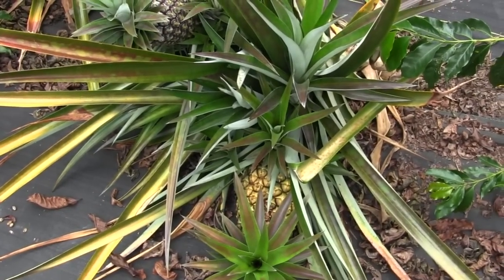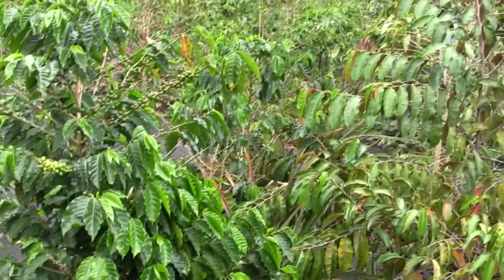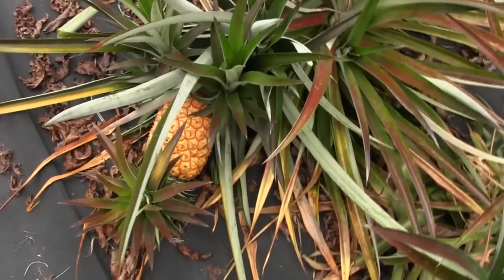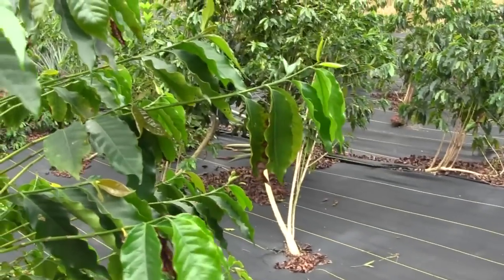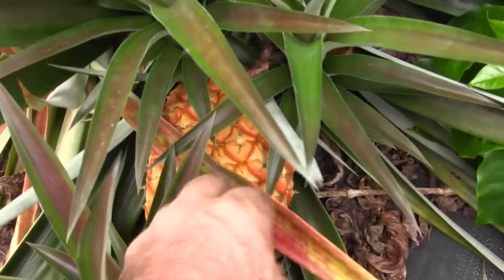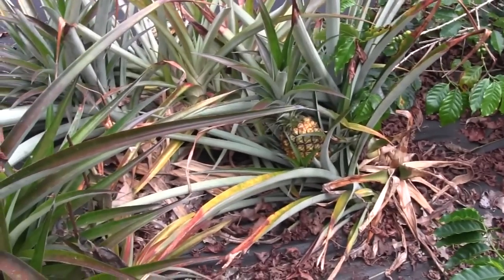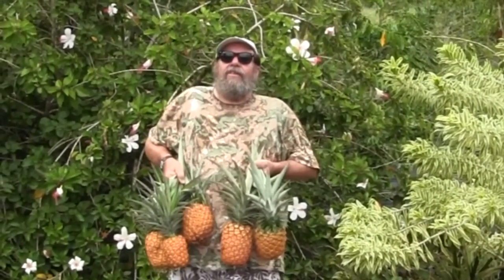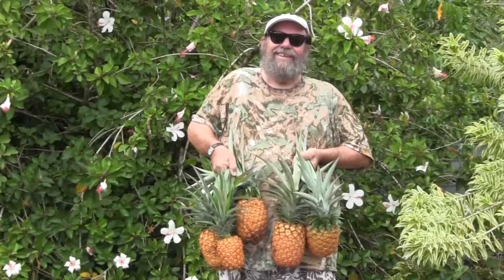White Pineapples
Bill wanders around his property in Hawaii muttering to himself about having too many pineapples.  Eventually I will have to consider marketing but in the meantime they have exceeded all expectations. This variety will produce 7 offsets to each fruit.  We started with 5 plants now we have 500. This fruit could be used for everything from pie to wine, or even fuel for automobiles.  Great permaculture plant.